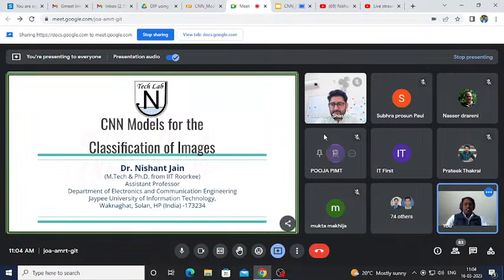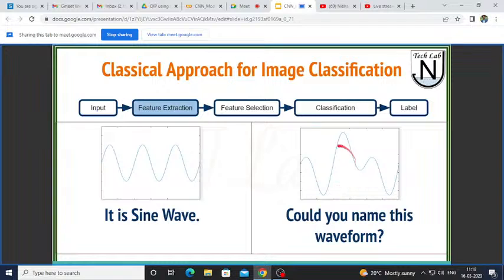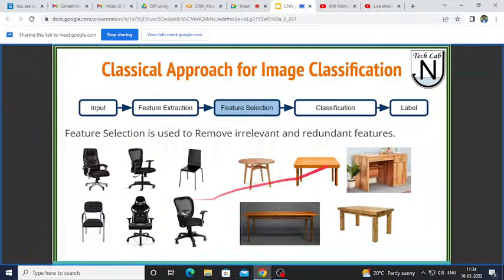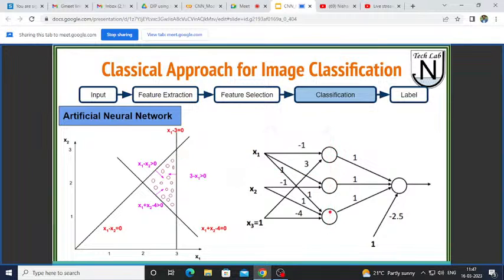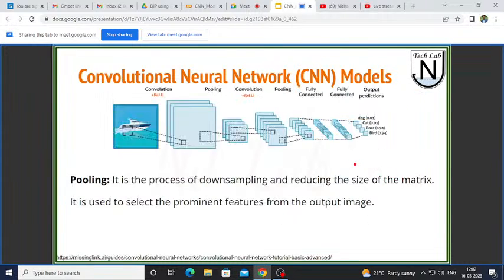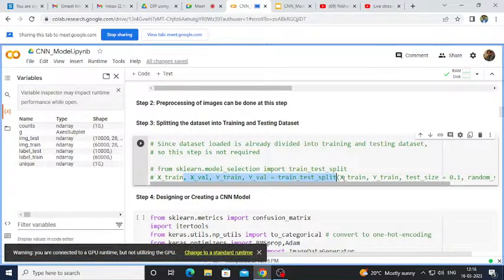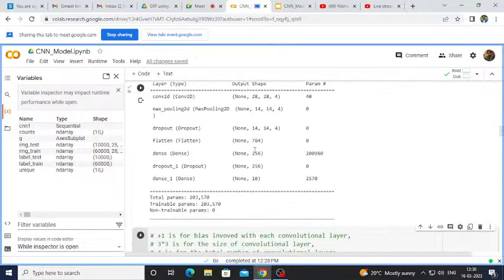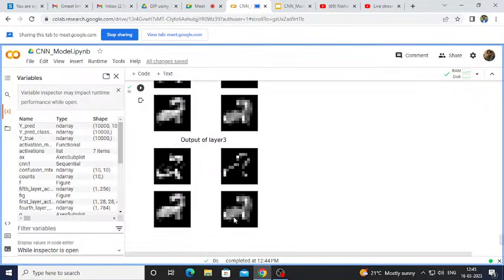Lec5: Building a Convolutional Neural Network from Scratch in Python for Classification of Images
In this video I have discussed Building a Convolutional Neural Network from Scratch in Python for Classification of Images. I have also explained the implementation of CNN models on Python. Following topics are discussed:
1:05 Acquisition of images. What is Pixels? Formation of Images.
10:48 System Design for the classification of Images.
11:46 Classical Approach for image classification.
12:27 Role of Feature Extraction in signals and Images.
21:49 Role of Domain Expert for selecting Feature Extraction method.
23:15 Standardization of Data: Min-Max Normalization and Z-Score Normalization.
24:12 Latent Representation of Data to reduce the dimensionality of the data.
25:10 Principal Component Analysis (PCA) to reduce the dimensionality of the data.
27:01 Feature Selection: Removing irrelevant features.
30:01 Feature Selection: Removing redundant features.
31:10 Preparing Dataset for the Classification: Training and Testing Dataset.
35:47 Artificial Neural Network (ANN).
45:36 Difference between Classical Approach and CNN Model to classify the images.
46:50 Convolutional Neural Network (CNN) Model to classify the images.
48:10 Convolution in CNN Model. Impact of applying different filters on the image.
56:17 Concept of ReLu Function.
57:58 Pooling Layer in CNN: Max Pooling and Average Pooling.
1:00:09 Flattening.
1:00:55 Fully Connected Layer.
1:01:30 Implementation of CNN Model in Python.
1:03:50 Loading Dataset and Displaying the sample data. Getting the number of samples in each class of the dataset.
1:11:11 Preprocessing of dataset and splitting the dataset.
1:12:26 Designing a CNN Model in Python.
1:23:27 Summarizing CNN Model and explanation regarding the number of parameters in each layer.
1:30:05 Compiling CNN Model: Selection of Optimizer, Loss Function and Metric.
1:33:10 Training of CNN Model: Concept of Batch size and Epoch, Displaying Loss and Accuracy with respect to Epoch.
1:35:43 CNN Model Evaluation using Testing Dataset: Confusion Matrix.
1:39:40 Displaying intermediate images obtained after each layer of CNN Model.